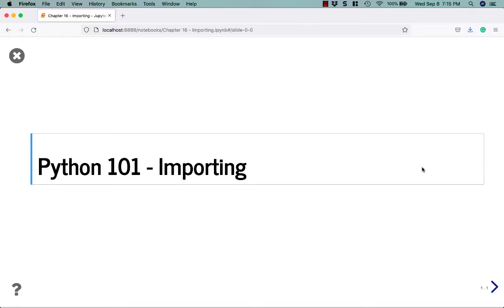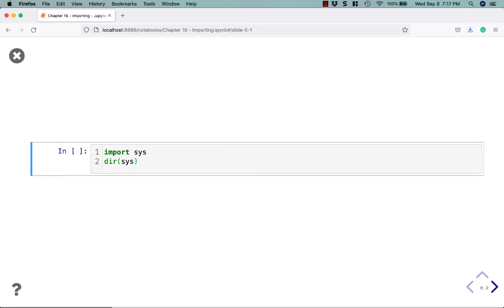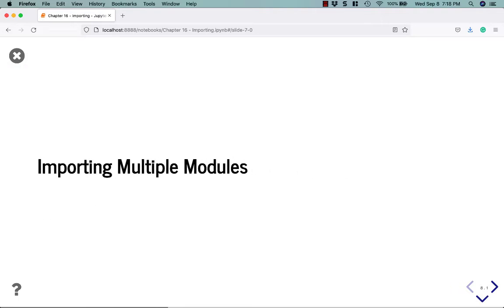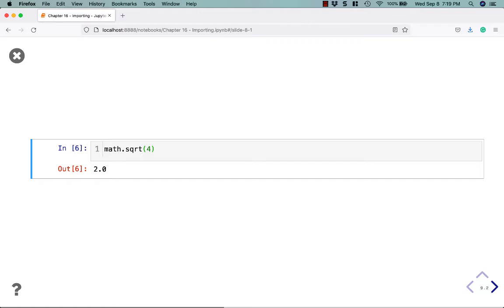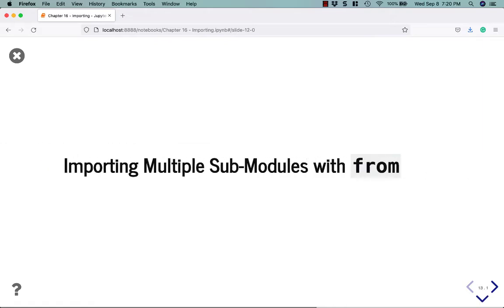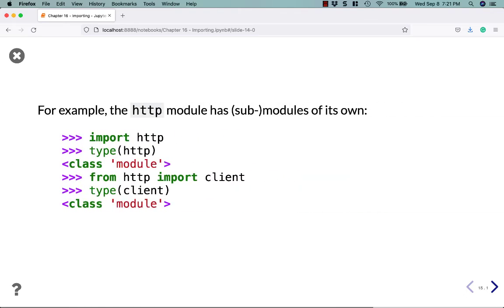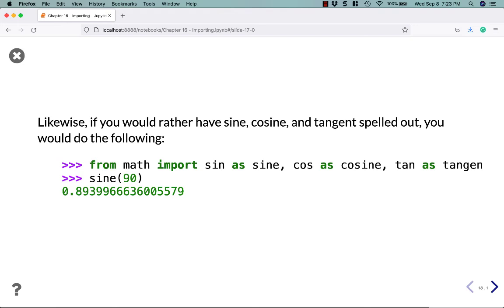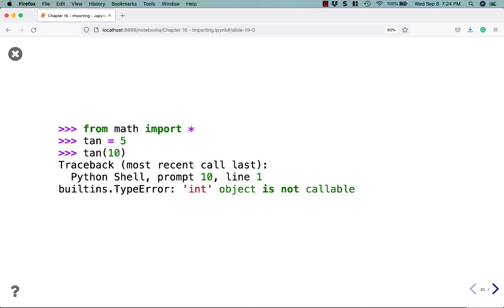Python 101 - Importing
Learn all about how to import modules using the `import` and `from` keywords